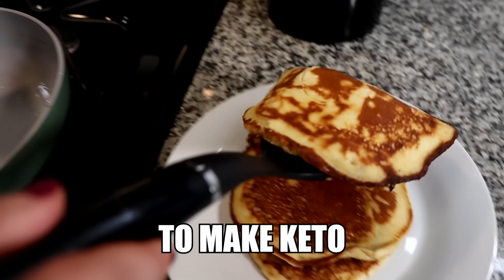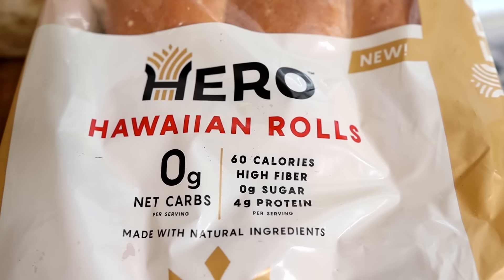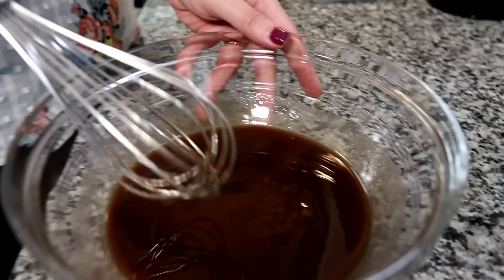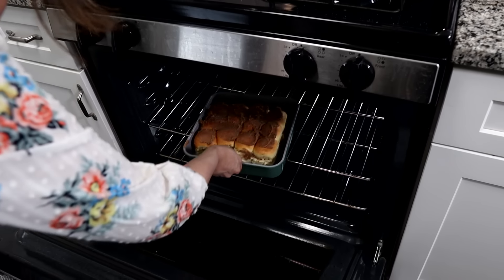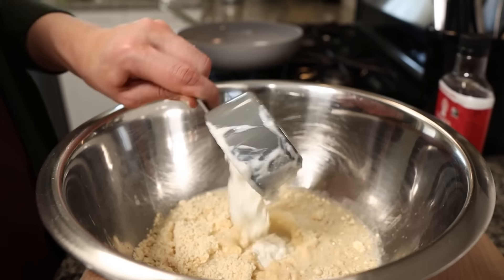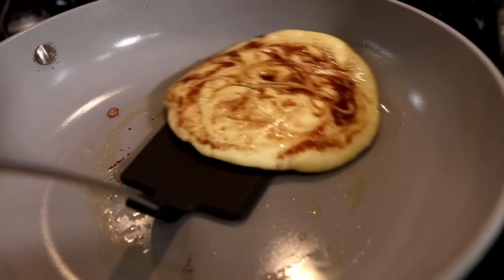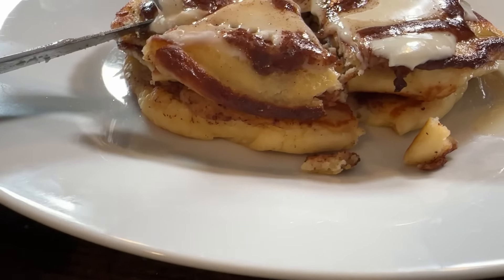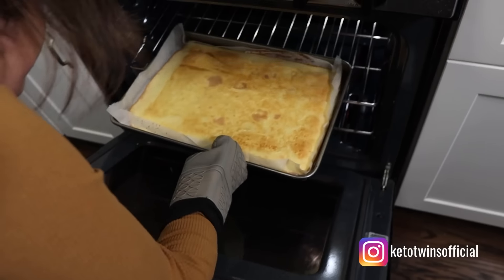This Hack Makes the Easiest Keto Cinnamon Roll!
Cinnamon Roll Hack with Hawaiian Rolls:
Filling:
1 cup melted butter
1 cup brown sugar swerve
2 tablespoons cinnamon
Frosting:
8 oz softened cream cheese
1 cup powdered swerve
2 teaspoons vanilla extract